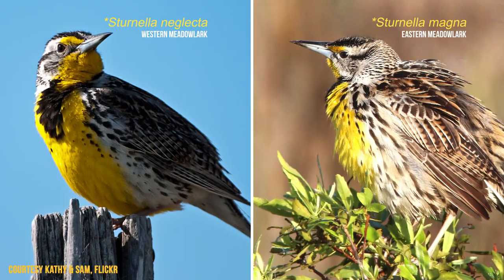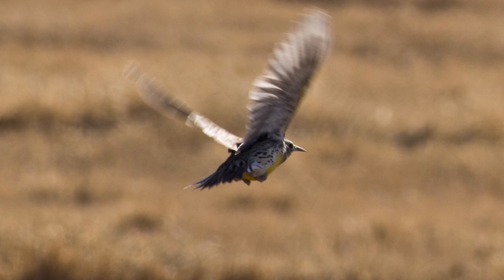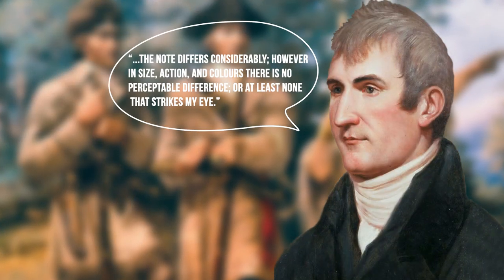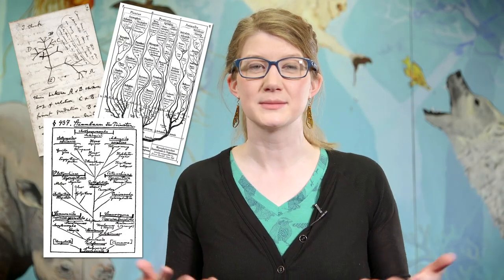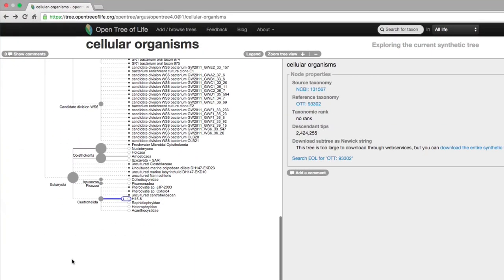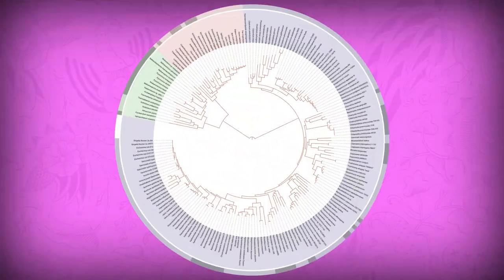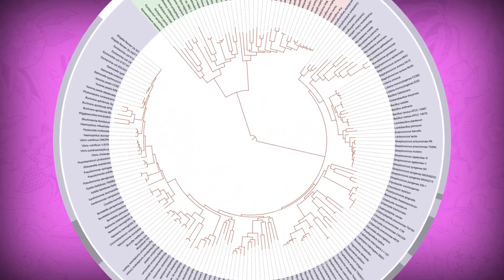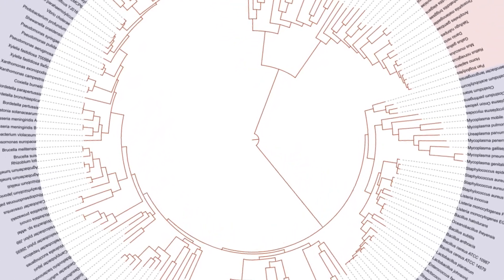What is a species?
New species of lifeforms are being discovered and described on our planet every single day -- but, when we talk about a species, what are we really referring to? Turns out, the answer is... complicated.

This video is by no means comprehensive. Species concepts are some of the most complex and, at times, controversial topics in biology. This video ought to serve as your window down into the rabbit hole. If you're interested in this sort of thing, check out some of the articles below!

Why should we care about species?

big BIG BIG thanks to Drs Caleb McMahan, Olivier Rieppel, and Joyce Havstad for helping this script come together. Your feedback was much appreciated!

Thanks to Matthew Young and everyone else at The Macaulay Library at the Cornell Lab of Ornithology for the meadowlark calls and footage!
Video footage c/o Timothy Barksdale, Jay W. McGowan, and audio by Wilbur Hershberger.

Producer, Writer, Creator, Host:
Emily Graslie

Producer, Editor, Camera, Graphics:
Brandon Brungard